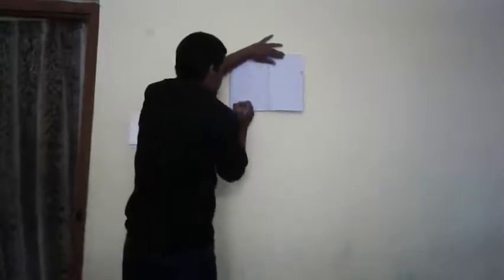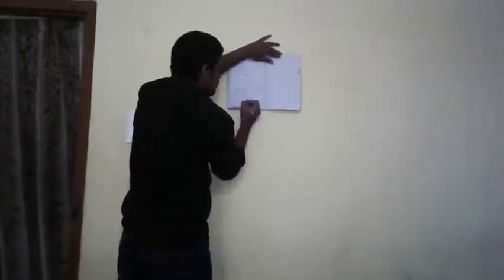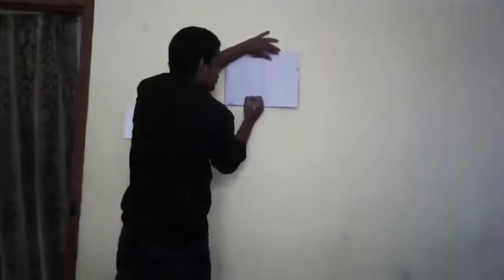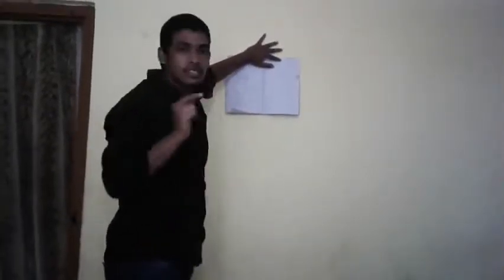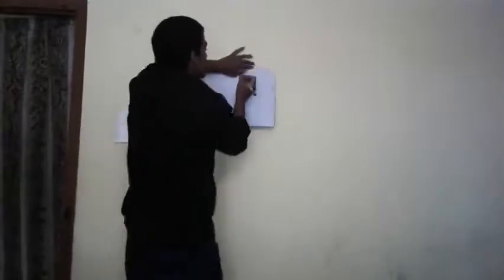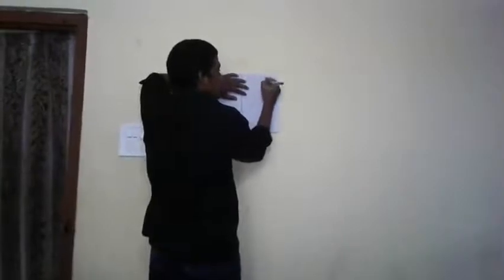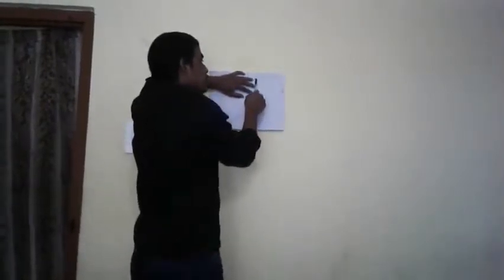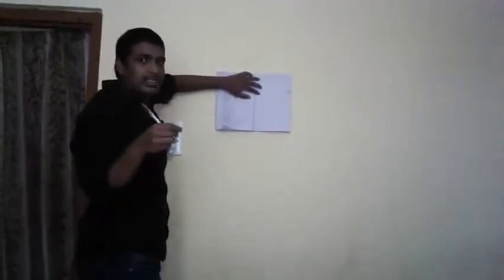BASICS OF ELECTRONICS (RESISTOR) EASY WAY TO UNDERSTAND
What is a resistor, why do we use resistor, formulas relating for resistor,uses of resistor